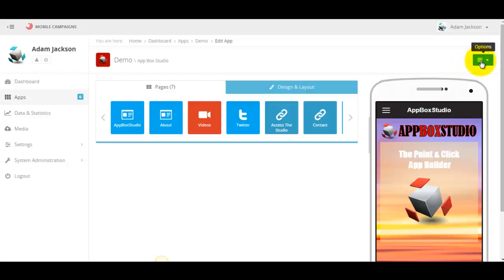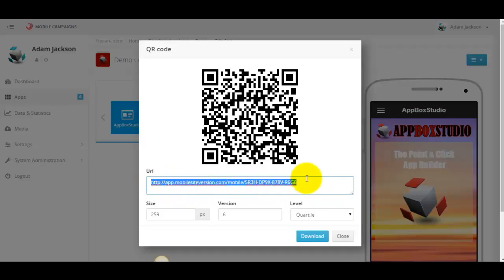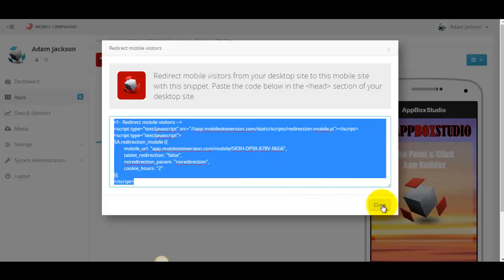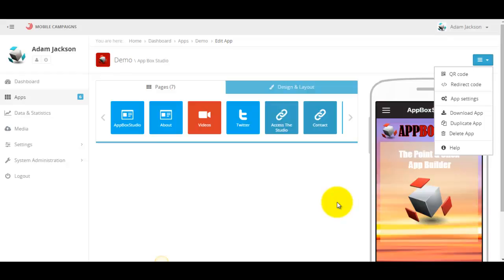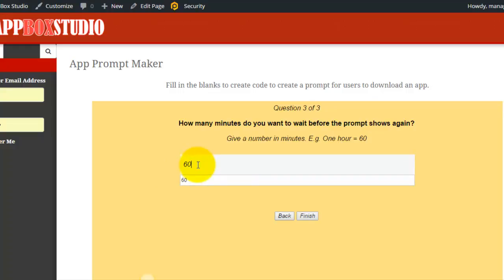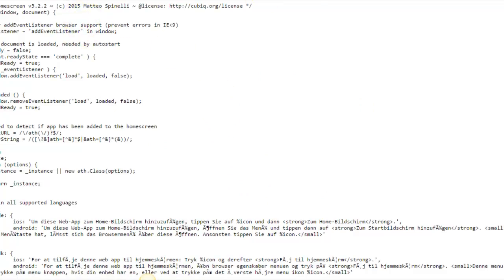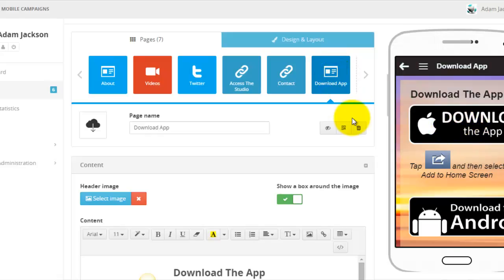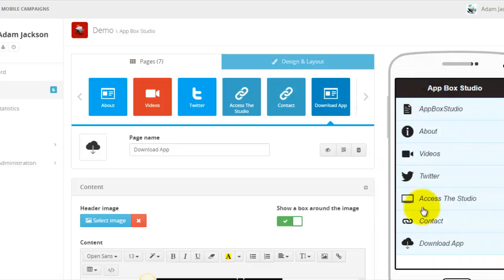AppBoxStudio - How people access & download your apps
This vdieo shows how to get people to access and download your apps.